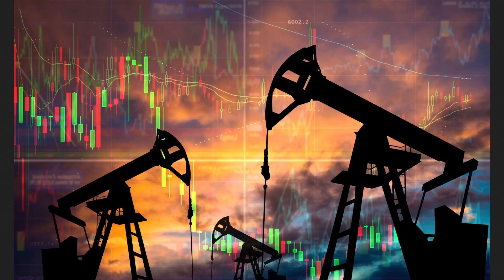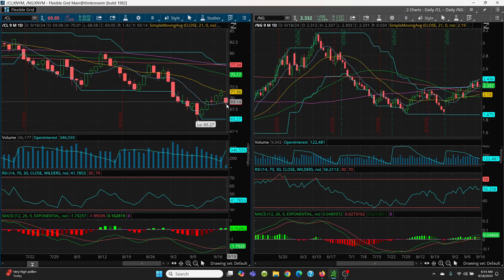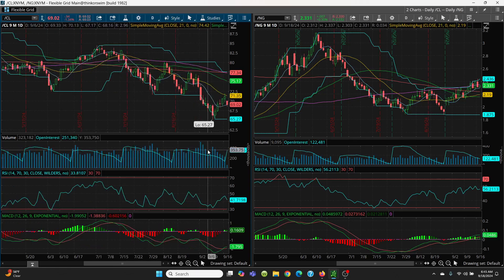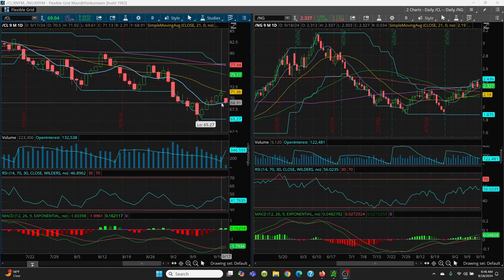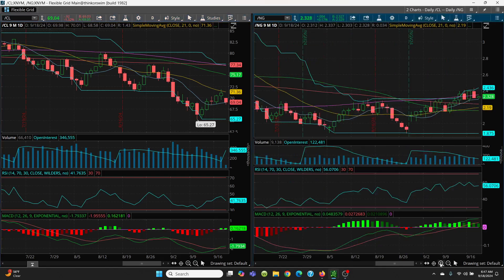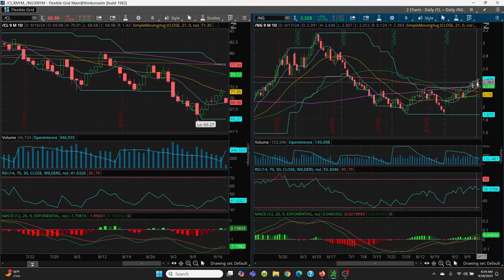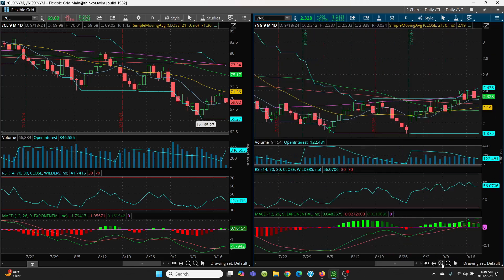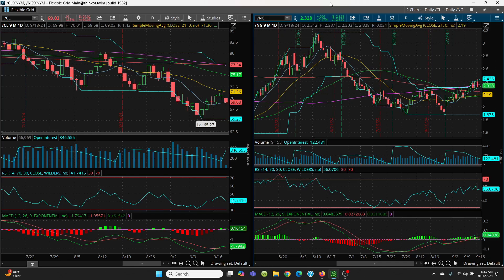2024 09 18 - Crude Oil / Natural Gas - Technical Analysis